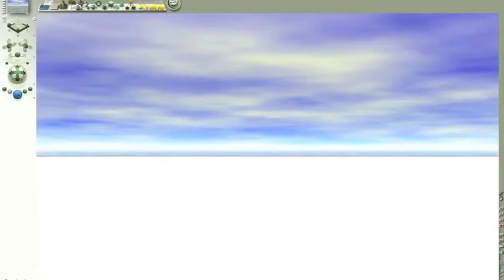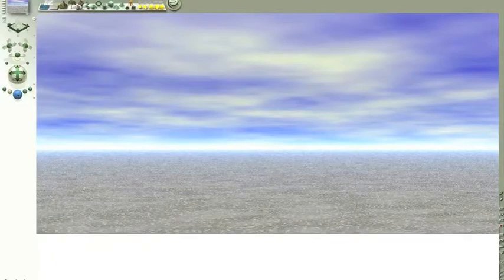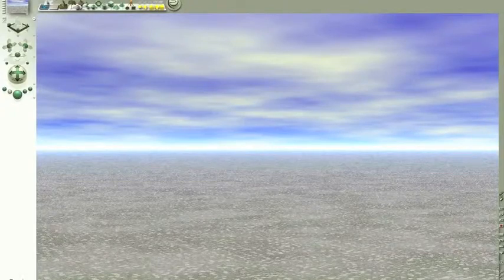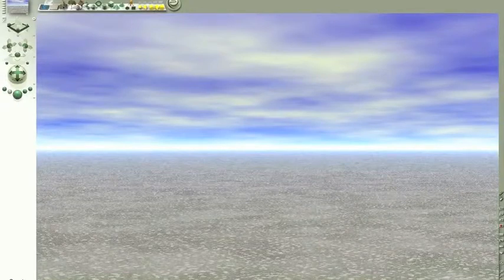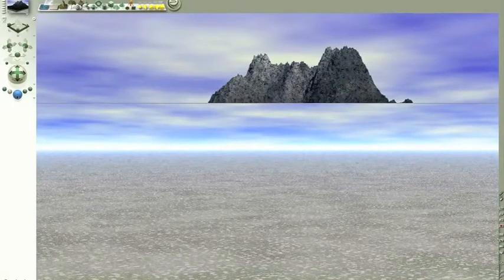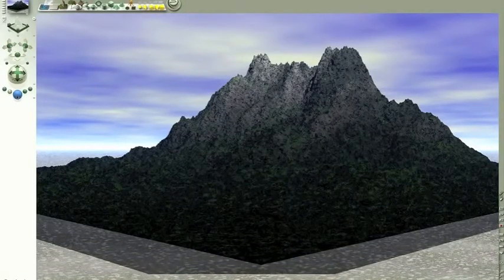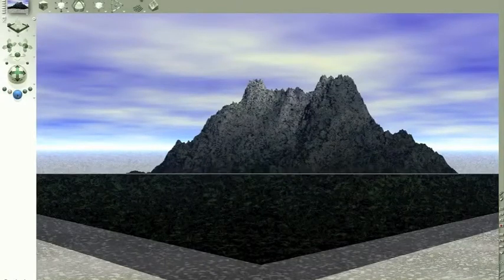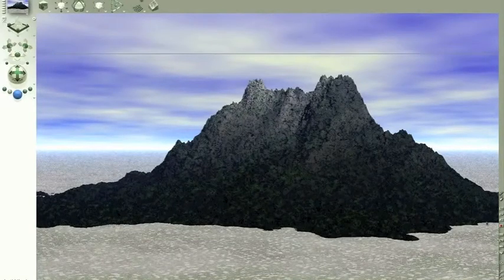Intro to Bryce Part 1